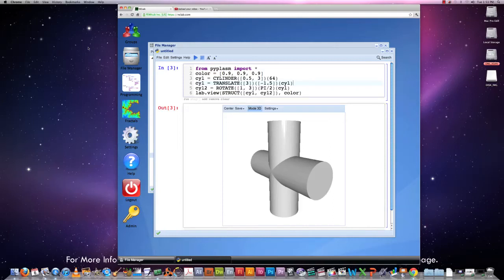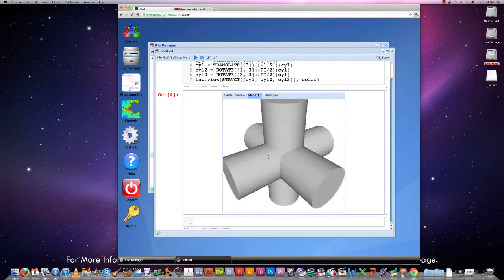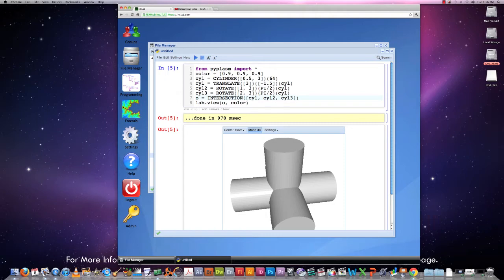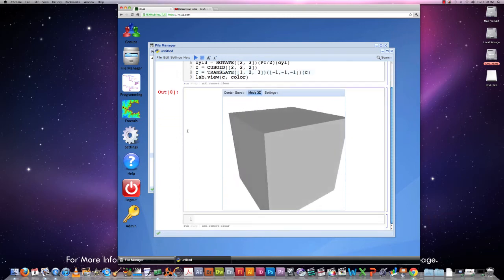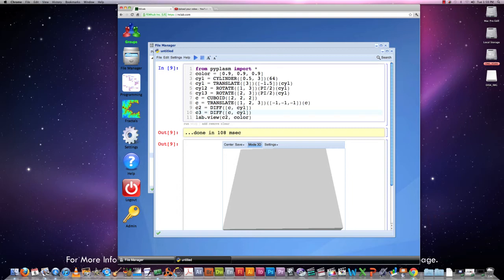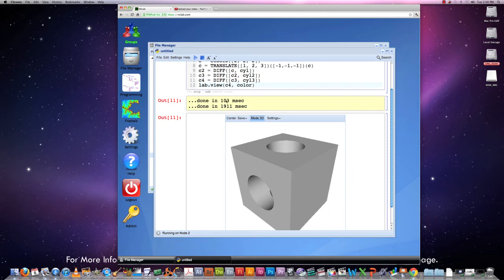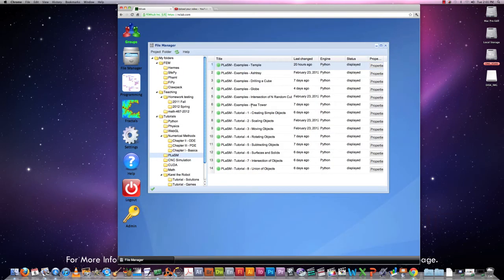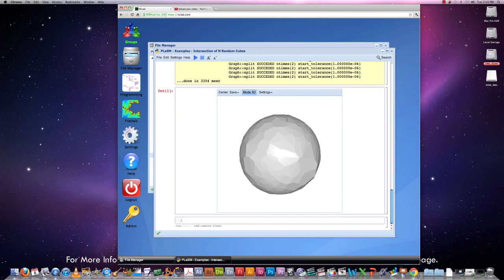NCLab - Solid Modeling with PLaSM (Part III)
Third part of a video tutorial on Solid Modeling with PLaSM: Creating unions and intersections of objects, subtracting objects from each other, advanced examples.